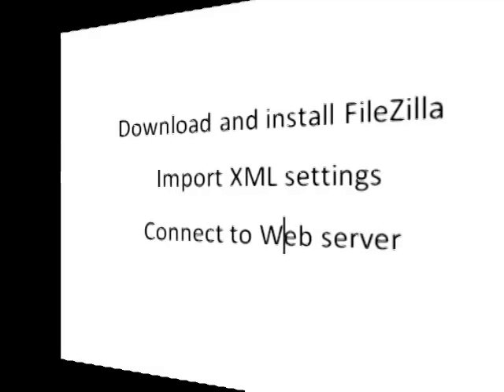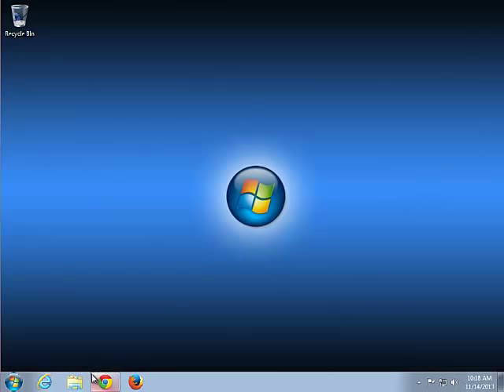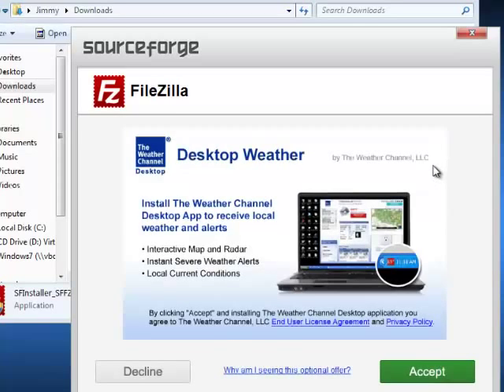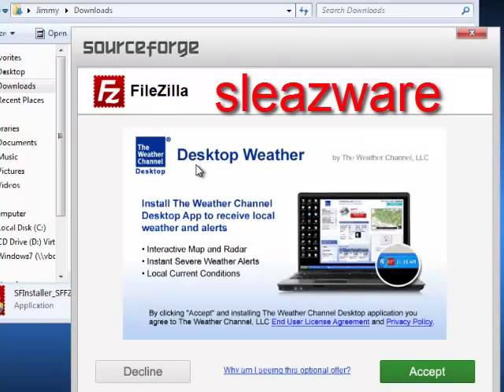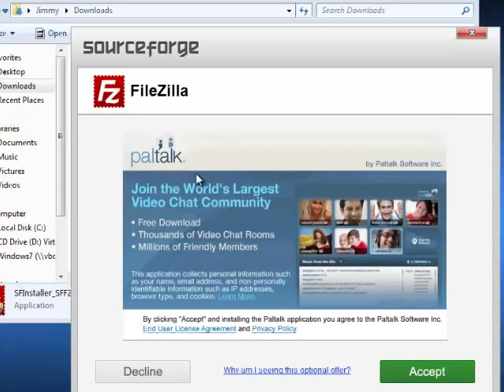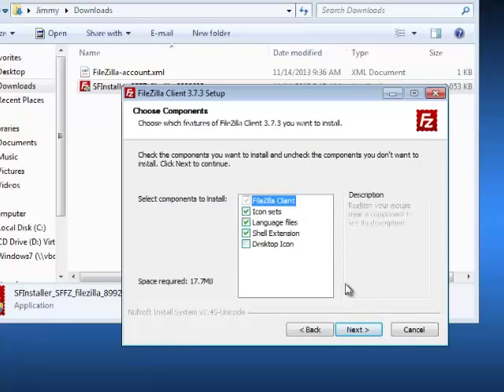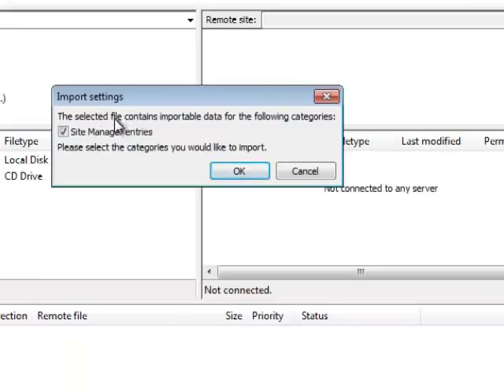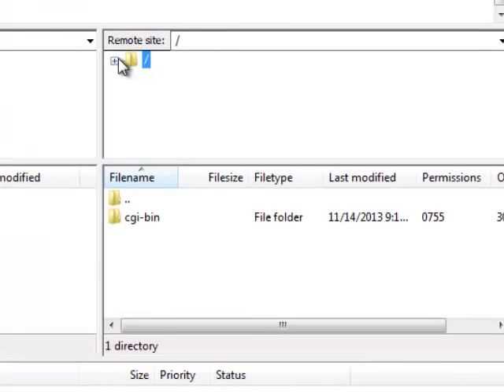Installing FileZilla and Importing XML settings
I demonstrate how to download and install FileZilla.  Then, I demonstrate how to import an XML file that contains connection settings.